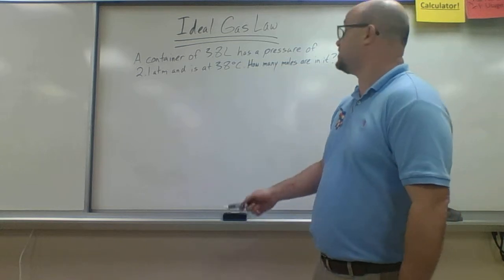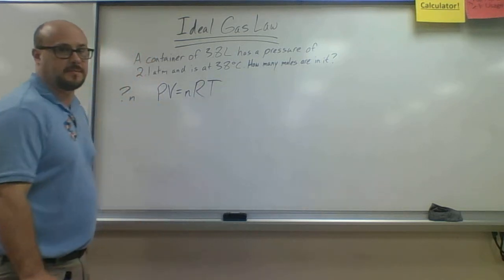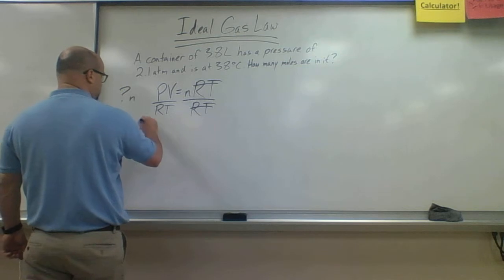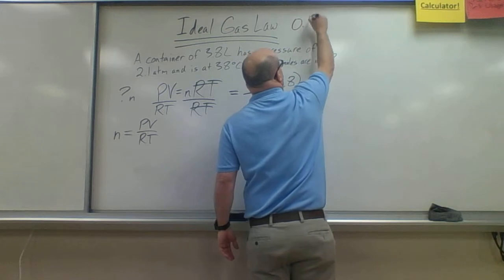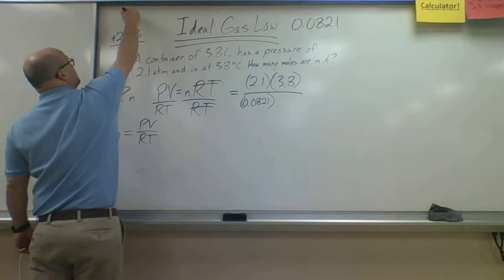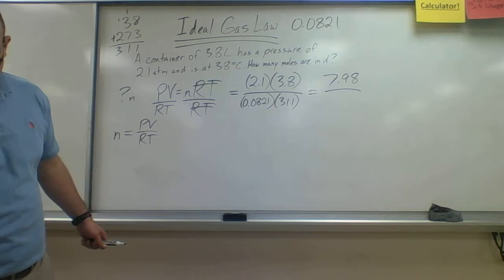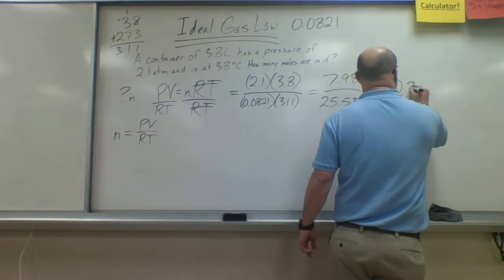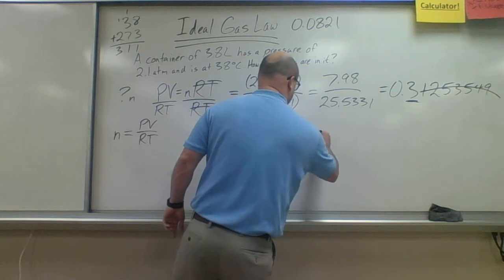5 The Ideal Gas Law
Ideal Gas Law Calculations